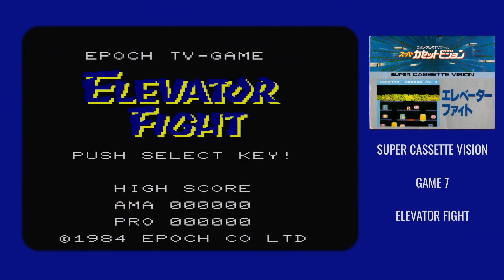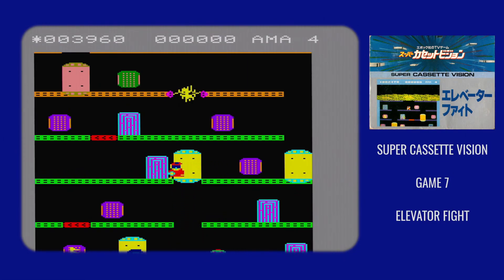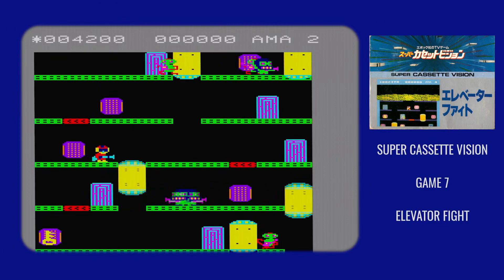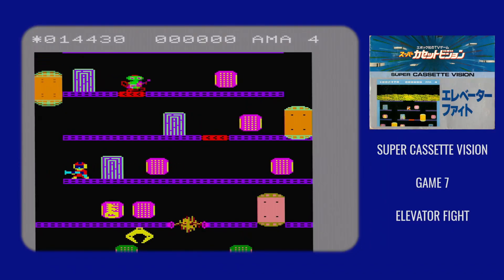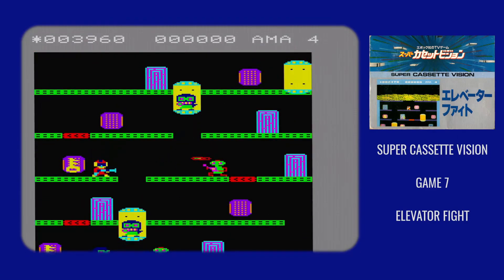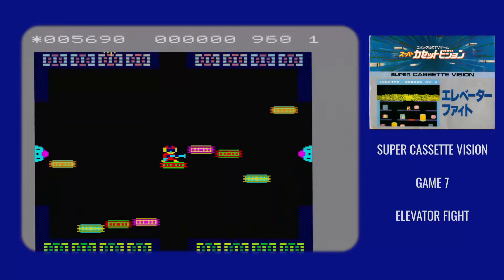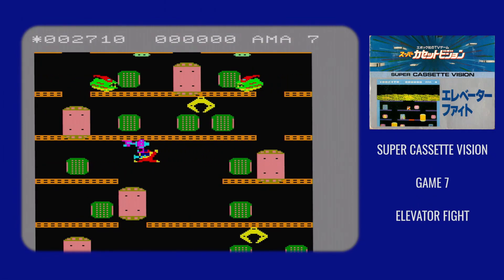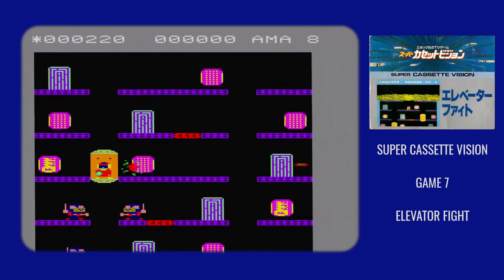The Epoch of the Super Cassette Vision 07 - Elevator Fight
There should be more action in this fight...

The Epoch of the Super Cassette Vision is a catalog of the games in the library of Japan's third place console.